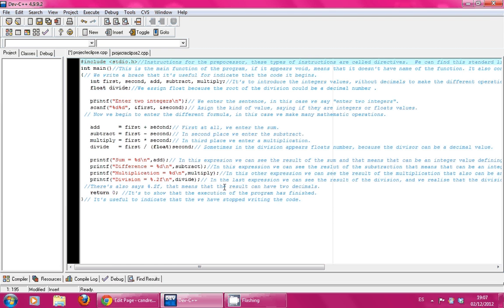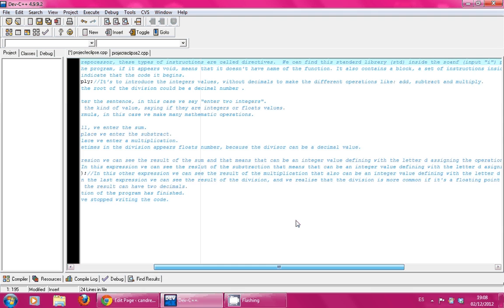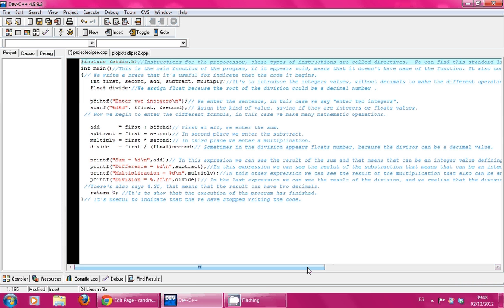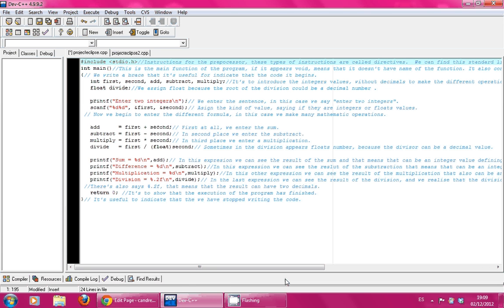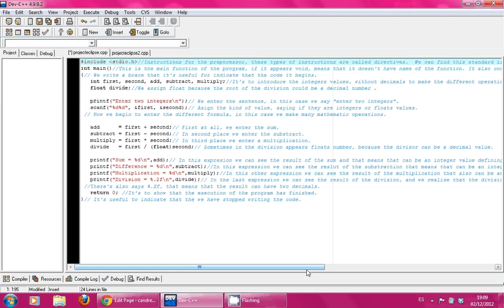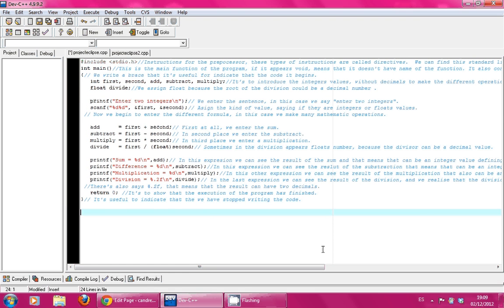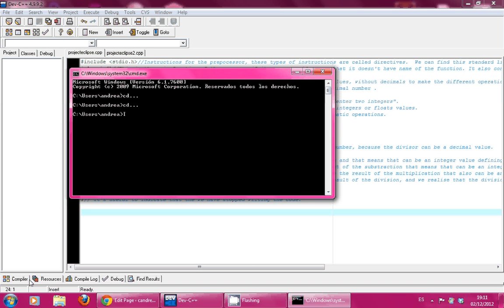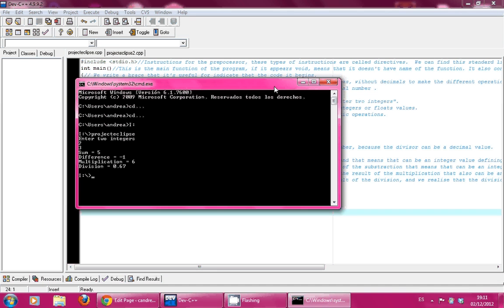Video tutorial Dev C++ // Add, subtract, multiply and divide